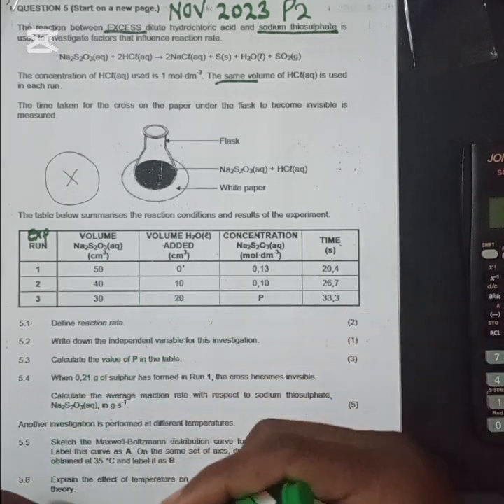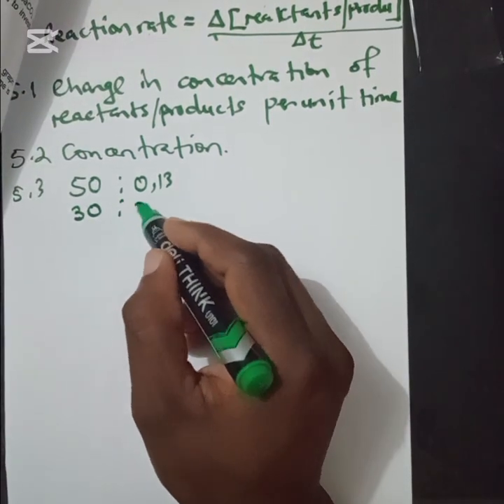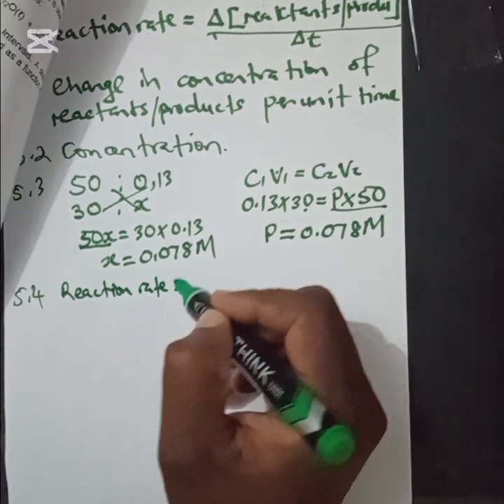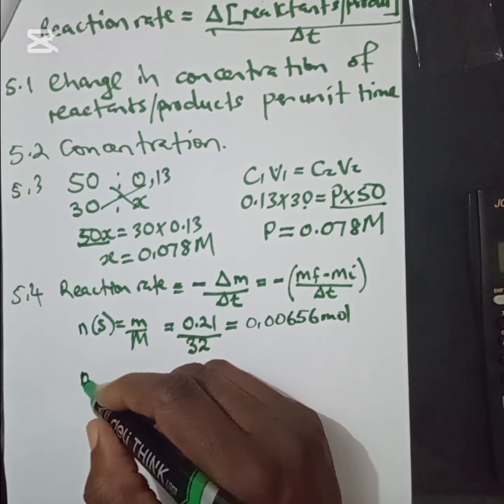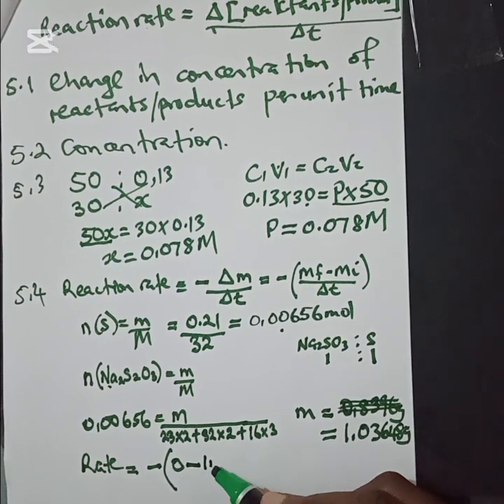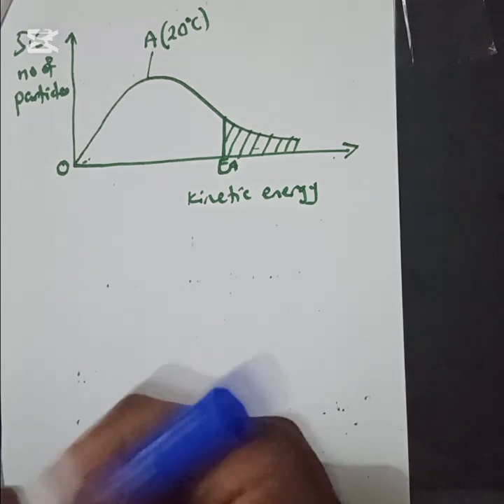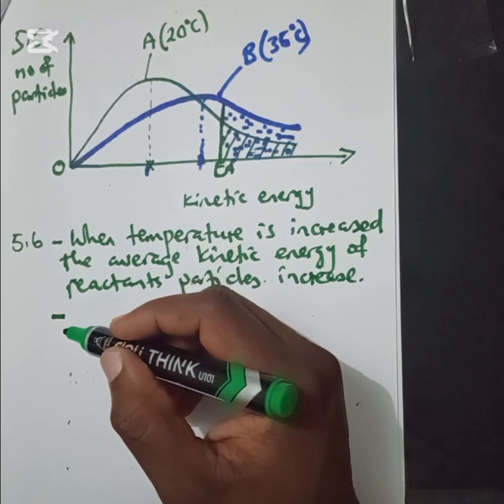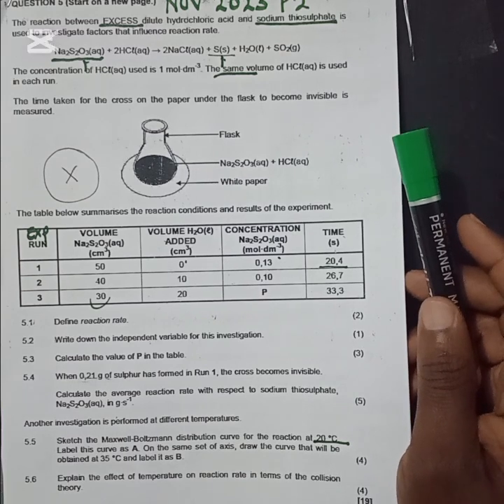2023 Physical Sciences P2 (Question 5), Reaction Rates